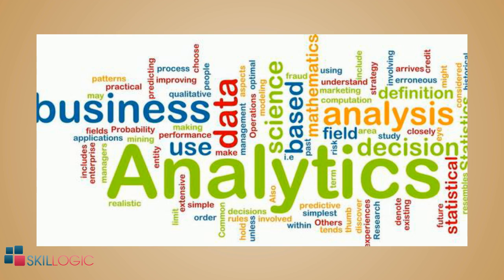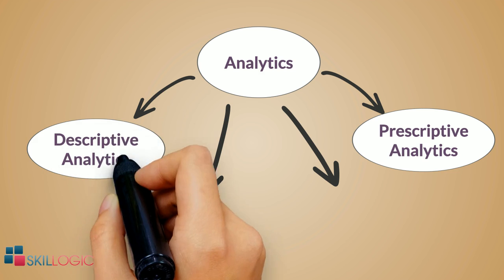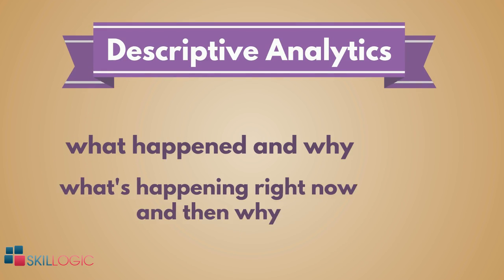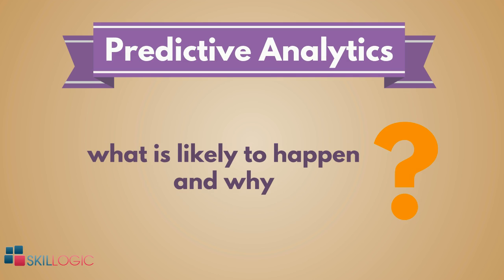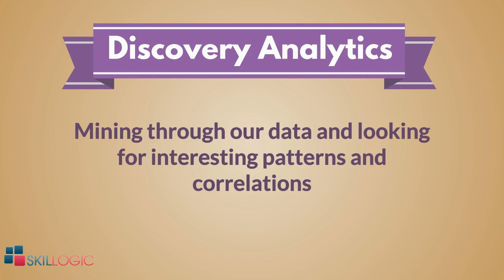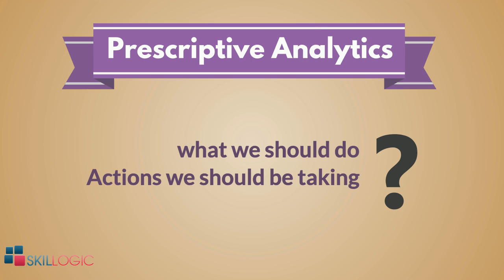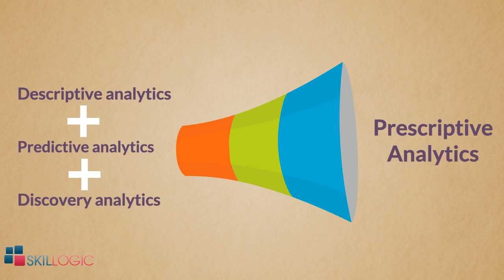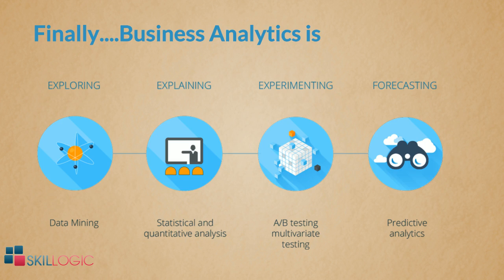What is Business Analytics?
The current video will describes about What is Business Analytics and Types of Analytics.